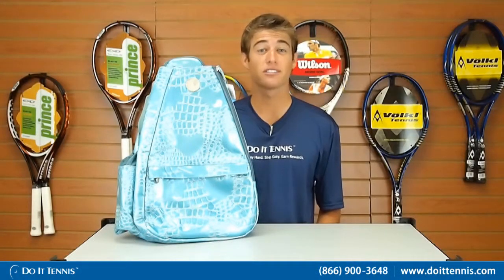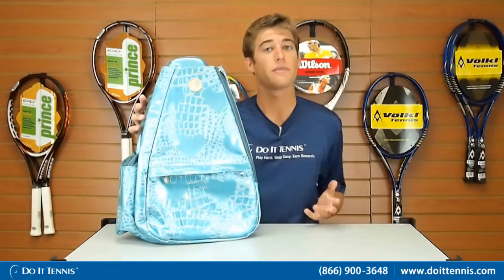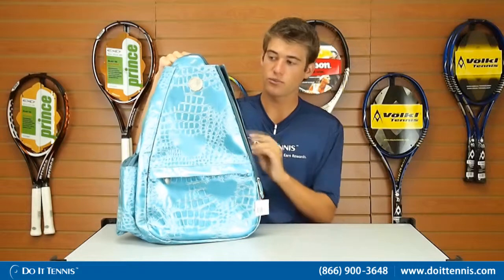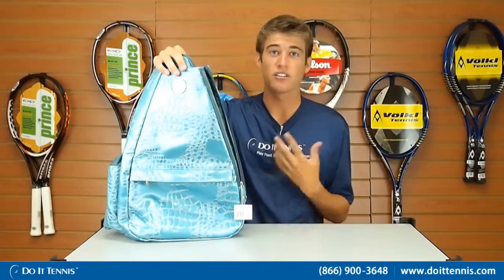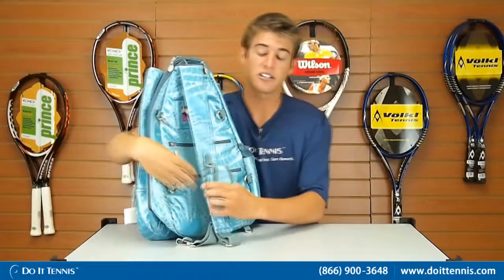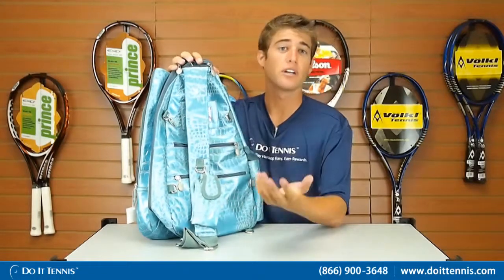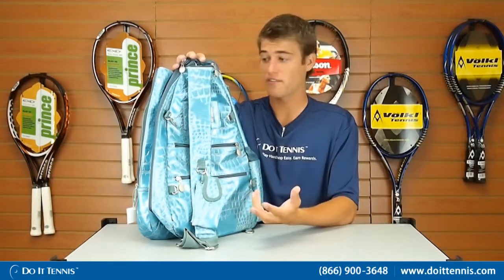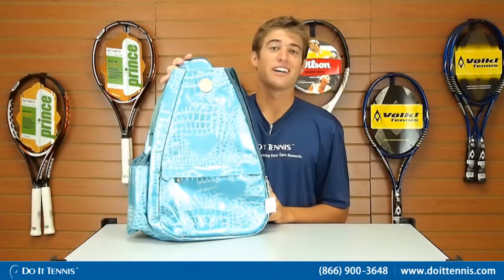Jet Aquamarine Small Sling - Women's Tennis Bags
What's better than a cool-blue, handy tennis bag for your day out on the courts? Presenting the new Jet Aquamarine Small Sling - Women's Tennis Bags. It has a refreshing aquamarine color print that will set you apart from the crowd.

It has many built in compartments and pockets. The outside of the bag has a hidden pocket which has spaces for pens, business cards, matchbooks, etc. The bag has two major compartments for tennis related items. A maximum of two tennis racquets can be kept in the first compartment, designed specifically for the purpose.

The big and roomy second compartment has elastic pockets for storing tennis balls. Other smaller pockets inside this compartment can be used for headbands, towels, etc. For ease of carriage, the Jet Aquamarine Small Sling - Women's Tennis Bags has 2 options; the back sling and the side handle. The back sling has a detachable, magnetic grip cell phone holder. This sling can also be clipped on to different hooks at the back of the bag according to your convenience.

There are more pockets at the bag for things such as keys, sunglasses, gums, etc. There is a clip at the top of the bag that can be used to hang it on the fence, making the bag extremely handy. The bag has an insulated bottle holder, keeping your water or energy drink cool when you are on court.